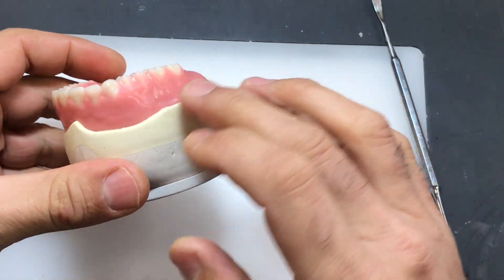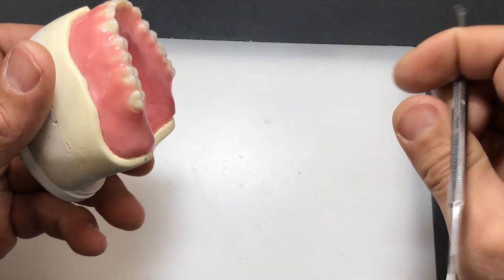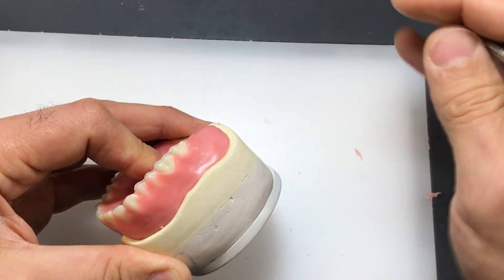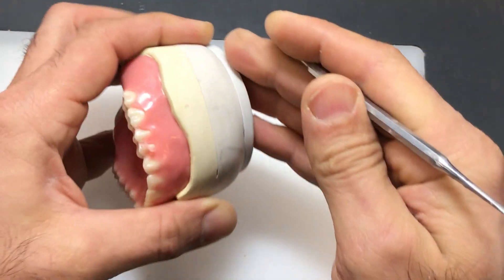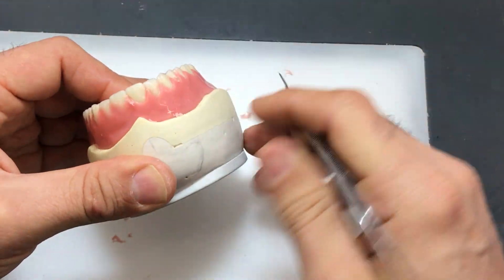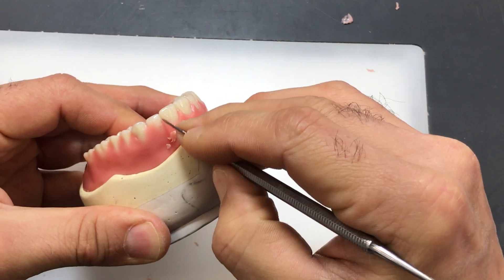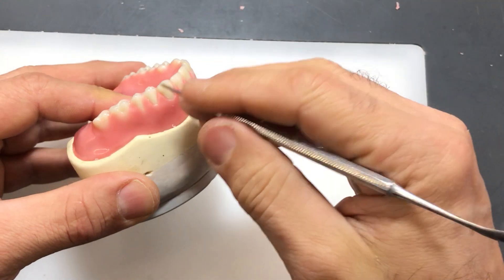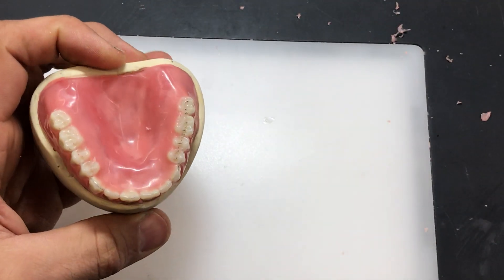January 7, 2020